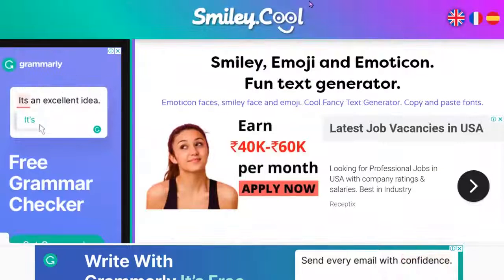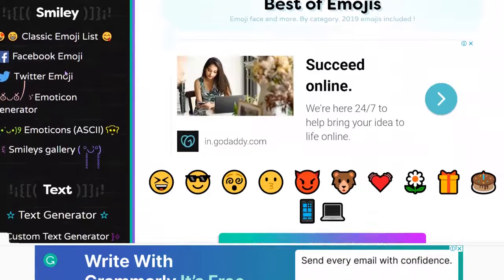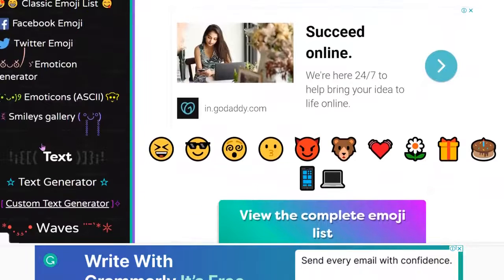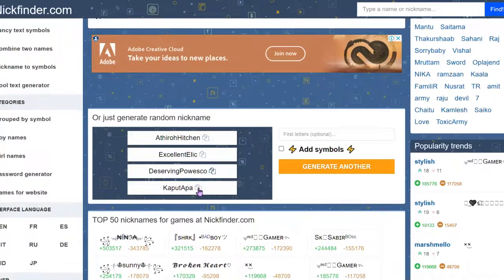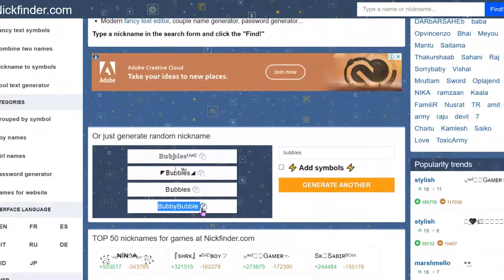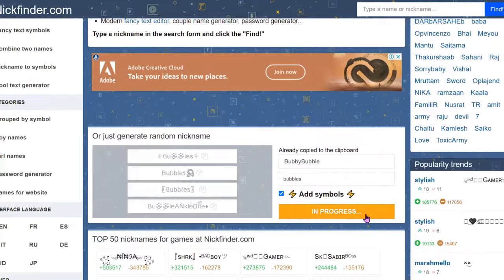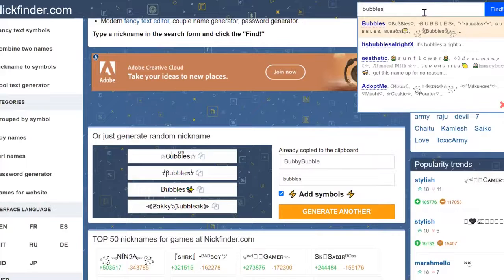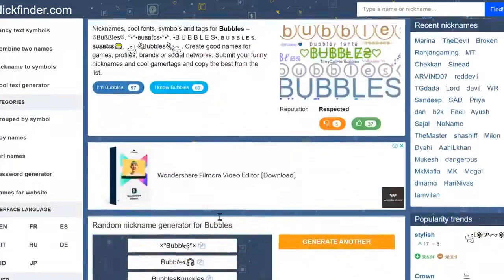How to make fancy text | StudyNest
Hey all!

Amazing video you "SHOULD" check out -

Amazing And Cool Websites (FREE) 😎😋

Get a free virtual pet today!!

Bored? Then play this game - Stack 'em up!

Actually, all my videos are awesome!! These were very few of them! :D

Cya!

Checkpoints -
1 sub - 👏🏻
10 sub - 👏🏻
50 sub - 👏🏻
100 sub - 😔😢

StudyNest